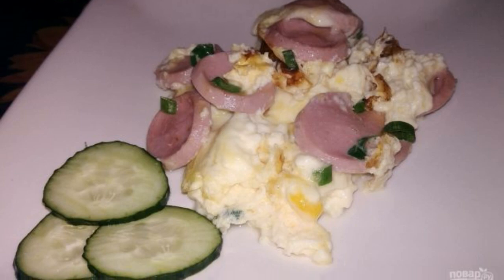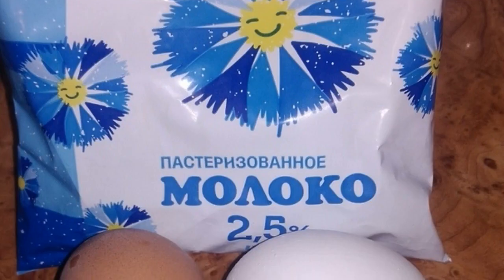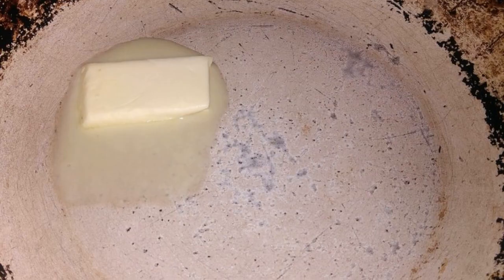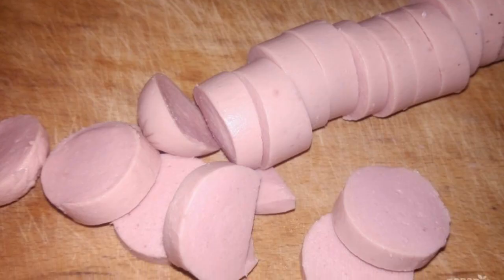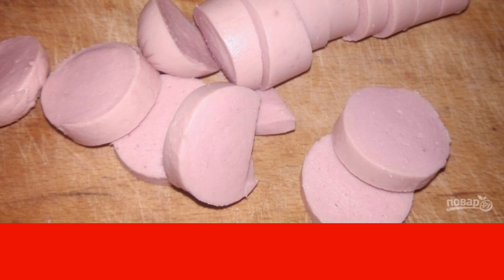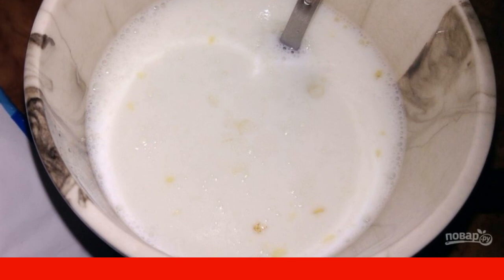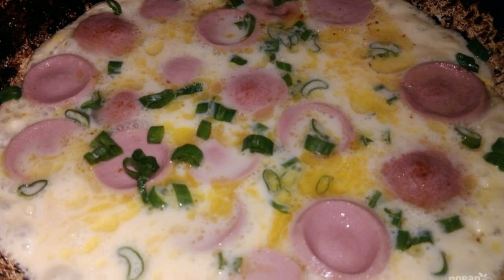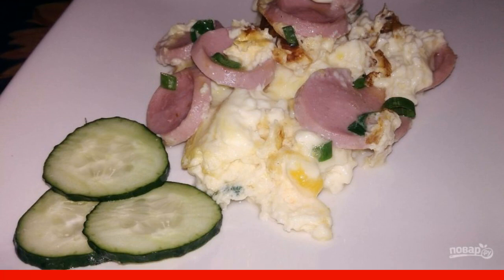Breakfast in 10 minutes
If you don't have time to cook breakfast at all, and there are sausages and eggs at hand, then you can cook a quick and delicious dish for the whole family. It takes only 10 minutes to prepare it.

Ingredients:
Eggs — 2-3 Pieces,
Sausages — 2 Pieces,
Milk — 100 milliliters,
Butter — 20 milliliters,